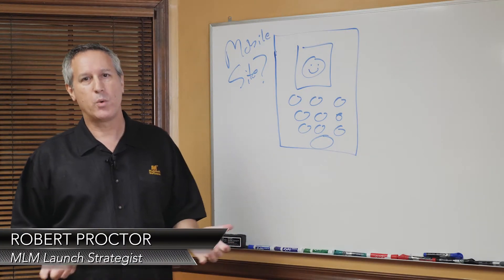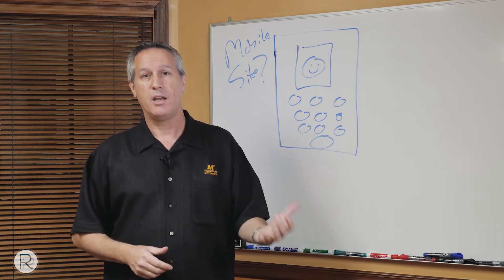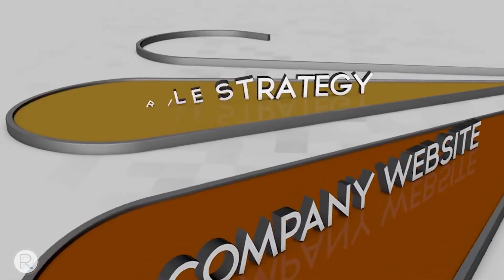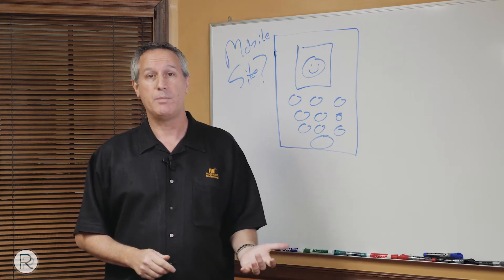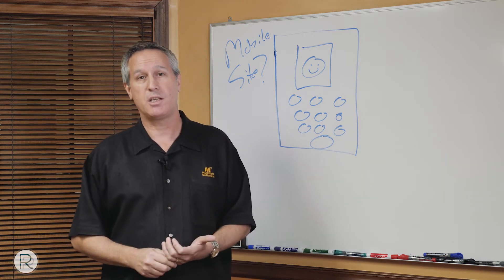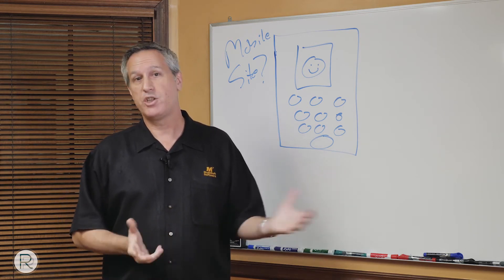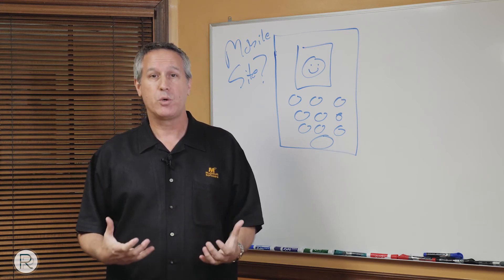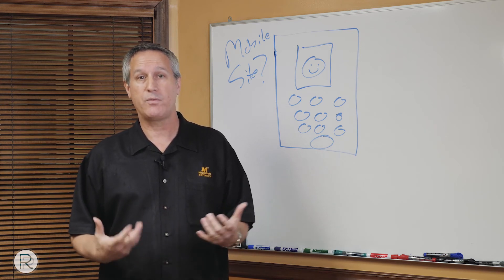SHOULD MY WEBSITE BE MOBILE?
Are your websites mobile-optimized? If someone from a mobile phone, or tablet finds your website – can they navigate and purchase your products and services easily? If not, you’re losing valuable traffic.

Mobile usage has seen an exponential rate of growth over the last few years. We only need to look at some statistics to show that business websites must be adapted for mobile users.

Mobile devices are now used as work terminals in the workplace. In a trend called “Bring Your Own Device” (BYOD) as many as 59% of business organizations now allow employees to do their work and access their corporate database on a mobile device.

Mobile usage statistics
A report published by Reuters states that 75% of Internet use in 2017 will be from mobile devices.
The Search Engine Journal (SEJ) claims 75% of Internet traffic will be mobile in 2017.
80% of social media time is spent on a mobile device (comScore).
However:

In regards to web search, Google recently released a study on mobile web search, stating almost 50% of people search on smartphones.
89% of mobile media time is spent on apps, and only 11% is spent on websites (Smart Insights).
For research, 33% of consumers visit branded websites and 26% start with an app (Smart insights).
Mobile use and e-commerce
Hosting Facts, in a report titled E-Commerce and Conversion Statistics 2018, projects the following trends and findings:

Mobile commerce will amount to 45% of all e-commerce sales by 2020.
Desktop conversion at 8.52% leads mobile conversions at 4.70%.
The compelling need for a mobile-optimized website
57% of users claim they won’t recommend a business that presents a poorly designed mobile site (socPub).
Google claims 61% of users will not return to a badly designed mobile site.
70% of users delete emails that do not display properly on a mobile site (Blue Hornet)

There are two ways to build a mobile website. You either build a responsive site or an adaptive mobile site. Both solutions eliminate fixed width page design and display the content in variable width and adjusted to the screen size of the mobile device.

Responsive design

This design loads faster because it uses a minimum of screen resizing and scrolling on devices ranging from mobile phones to desktop computer monitors.

The website content adjusts itself to the screen size of the device on which the content is displayed.

There is an easy solution for launching a responsive mobile site.  Construct your site on the WordPress platform and buy a responsive theme. There are many such themes available.

Responsive design offers the optimal viewing experience on different screen sizes.

Adaptive design

With this design, there is not one layout that changes in response to the available screen size. Instead, there are different site layouts for different screen sizes. You can have a different layout for different mobile screens, tablets, and desktop monitors.

The site automatically detects what device is used to access the site and displays the pre-designed layout for that device.

As the usage of mobile devices grows, it’s become abundantly obvious that if you want to succeed in today’s e-commerce environment, you NEED to ensure that your websites are optimized for viewing from those devices.